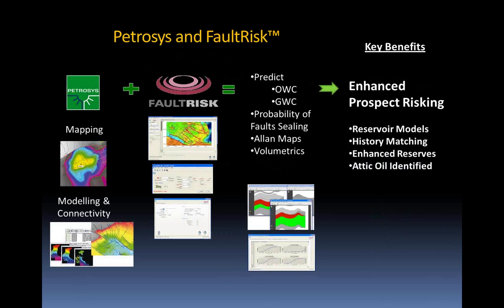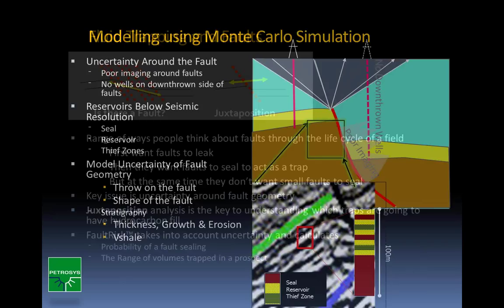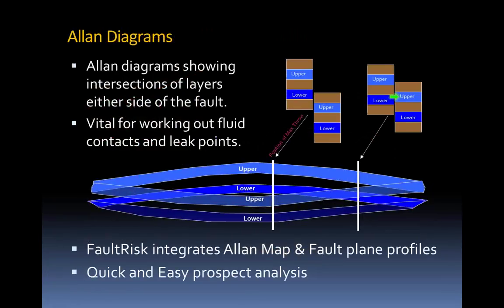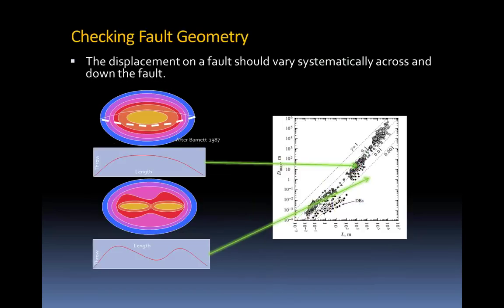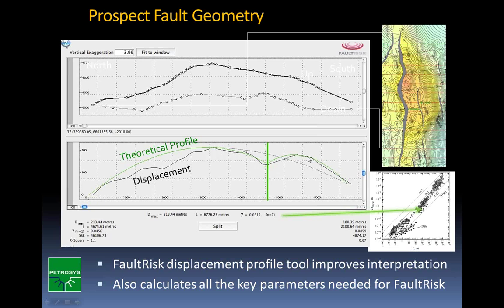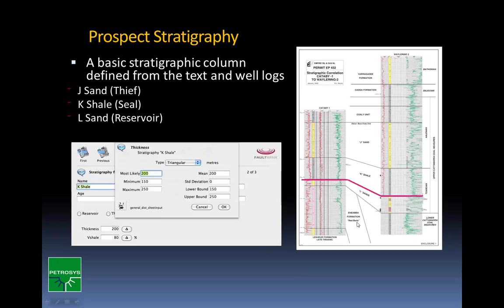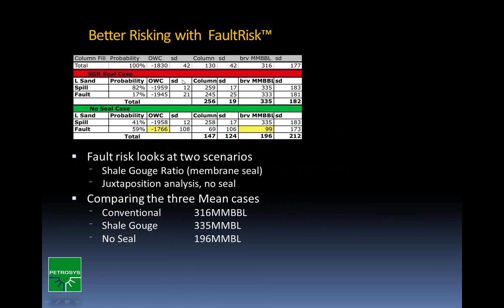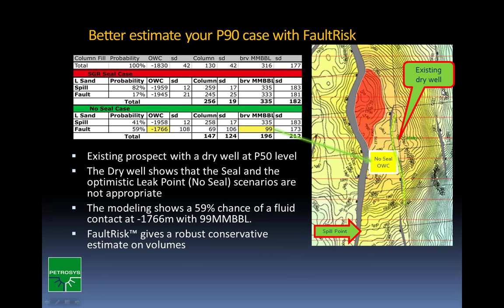PETEX 2012 FaultRisk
Analysing the impact of fault seal on reservoirs